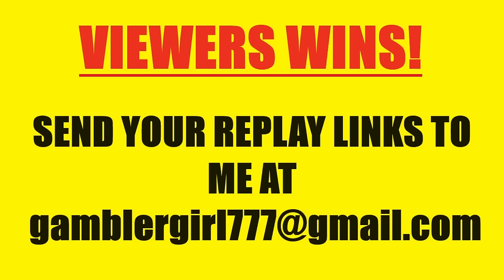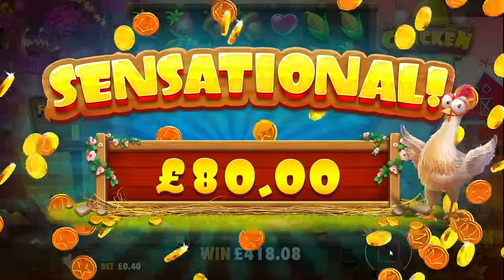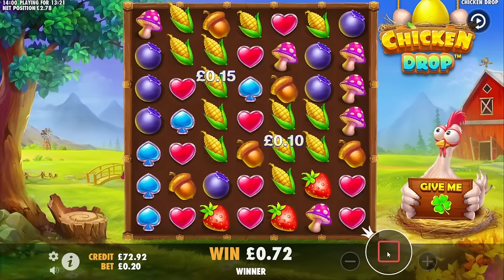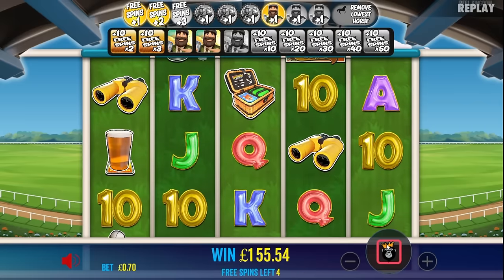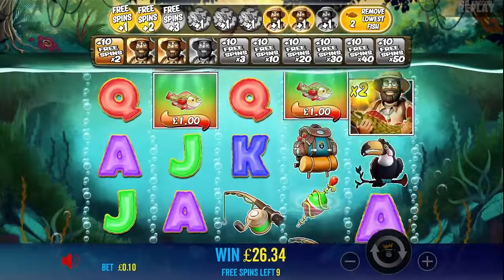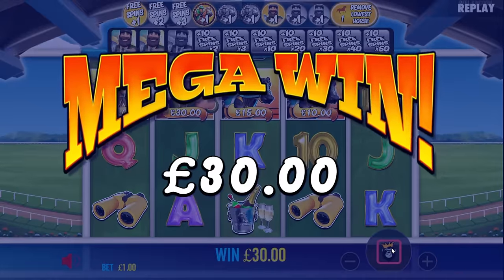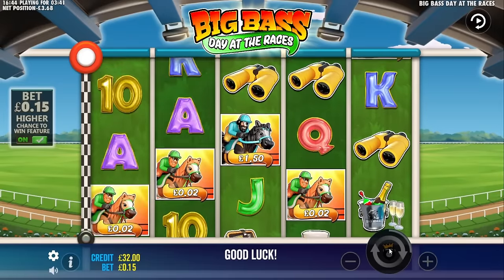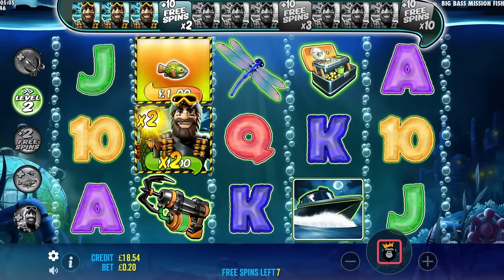💥GAMBLER GIRL🆚VIEWERS WINS💥BIG BASS AMAZON 5 SCATTER DROP IN😲Online Slots💥